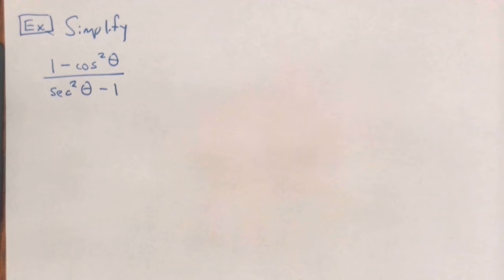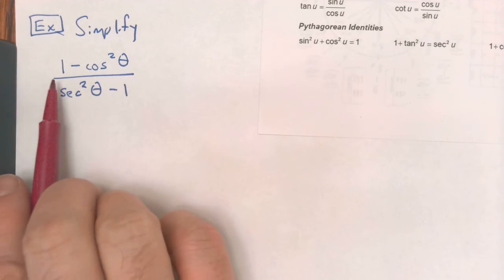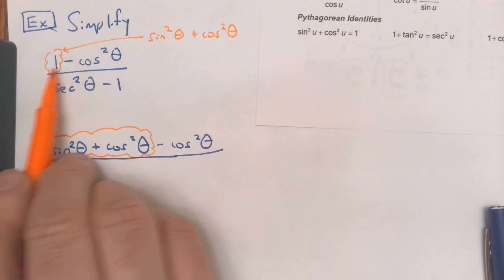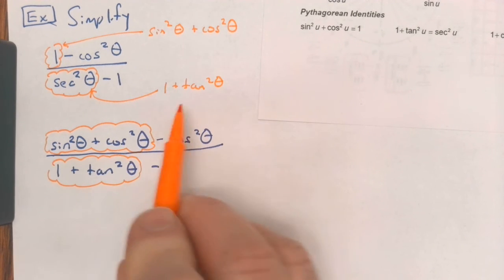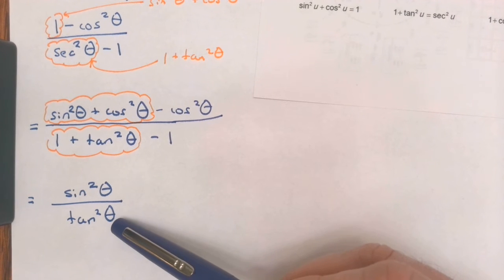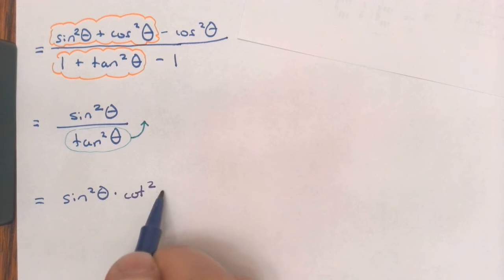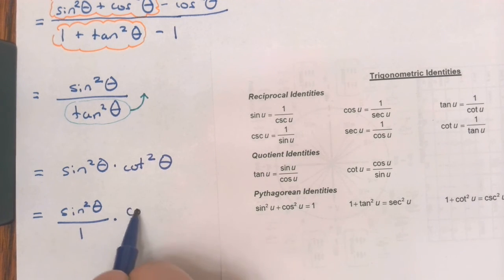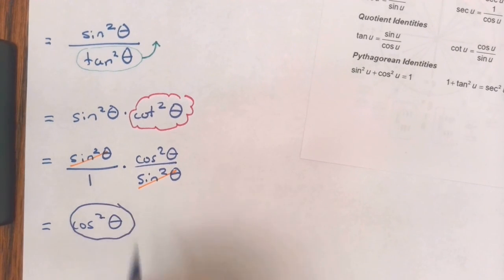PC 5.1 Day 4 Ex1a